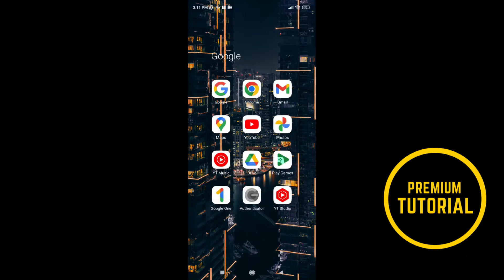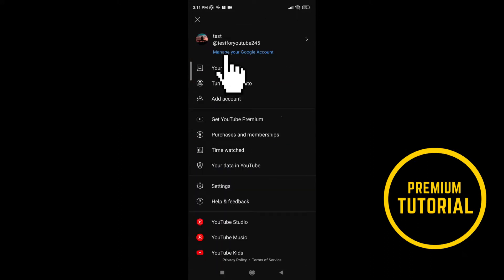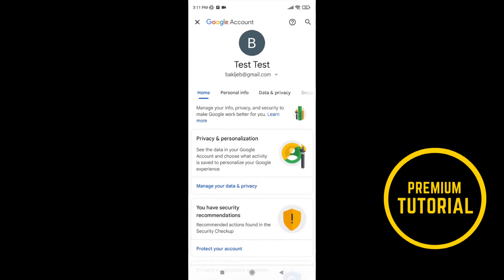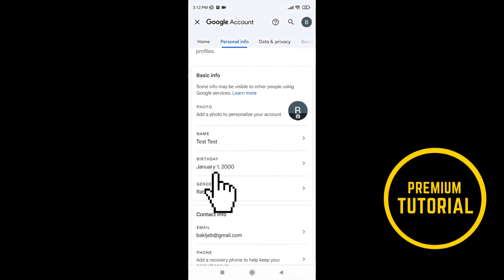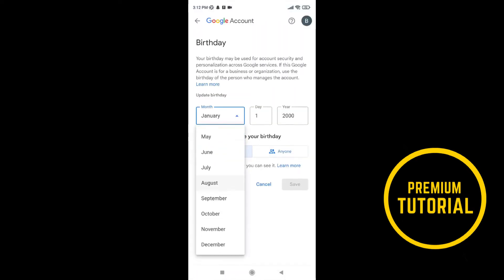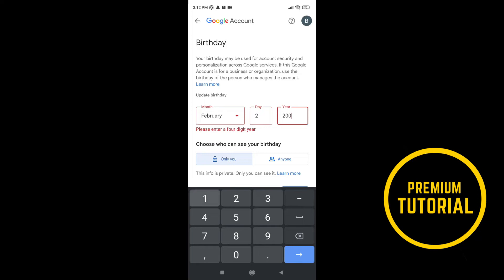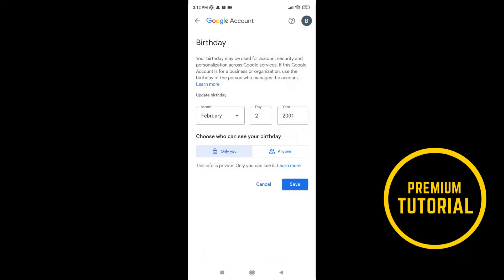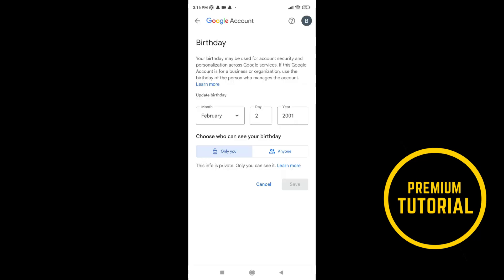How To Change Your Age On YouTube (2025)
How To Change Your Age On YouTube

If you have any questions, please let us know in comments.